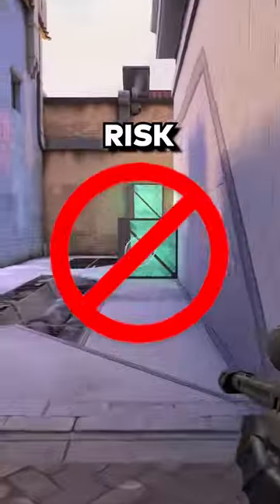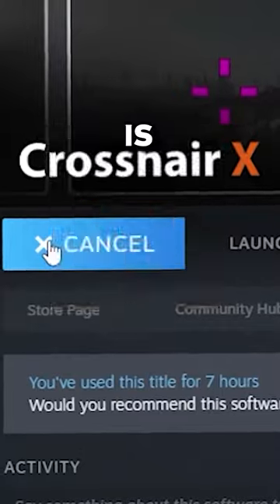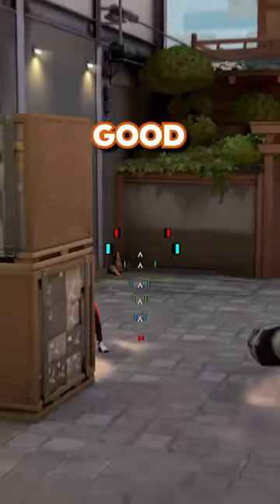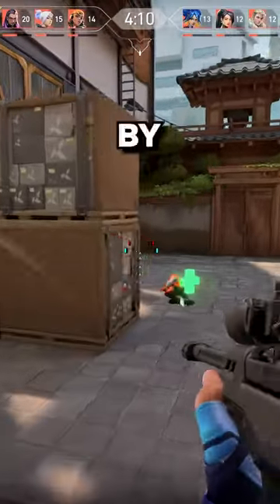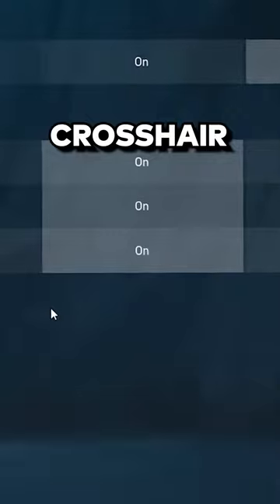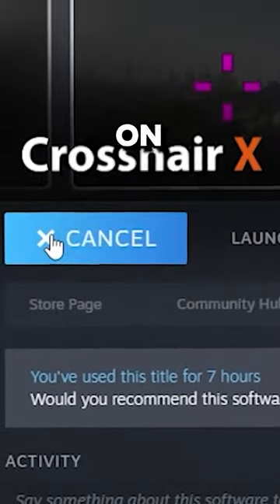Step up your aim game with Crosshair X 🔥 Customize your crosshair with thousands of designs, upload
Step up your aim game with Crosshair X 🔥 Customize your crosshair with thousands of designs, upload your own image, and toggle visibility with ease CrosshairX PCGaming Aim Valorant Valorantcrosshair Steam 💻💪